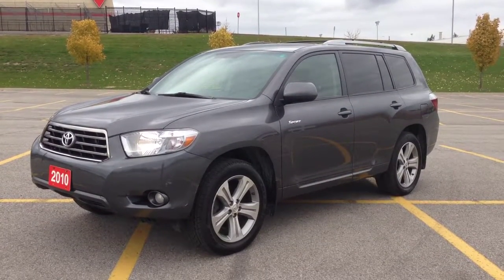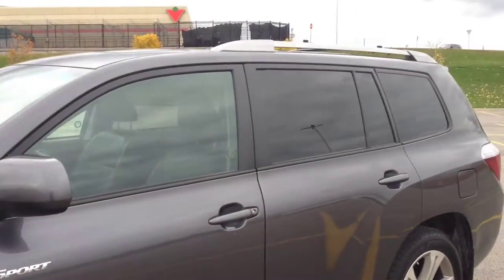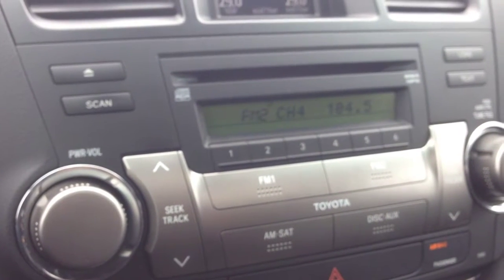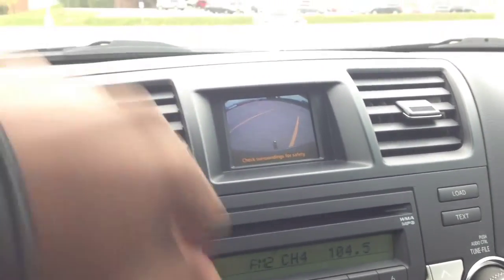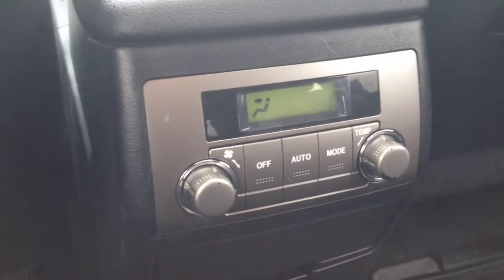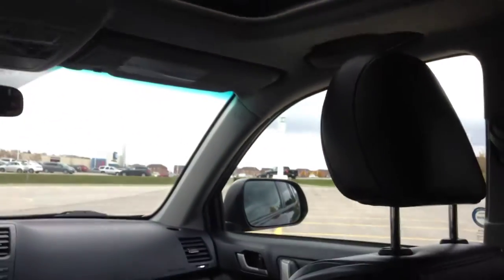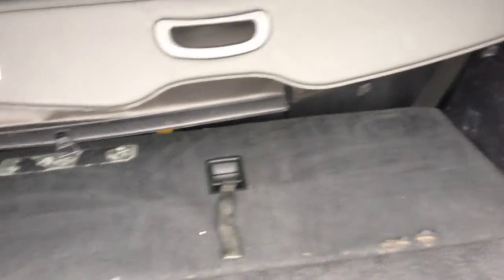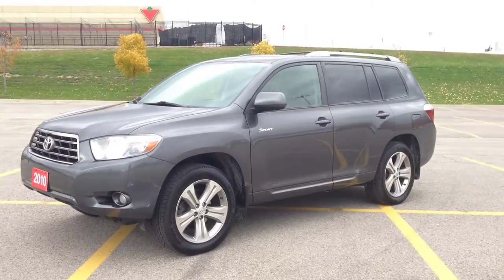2010 Grey Toyota Highlander Sport Newmarket Ontario | MacIver Dodge Jeep